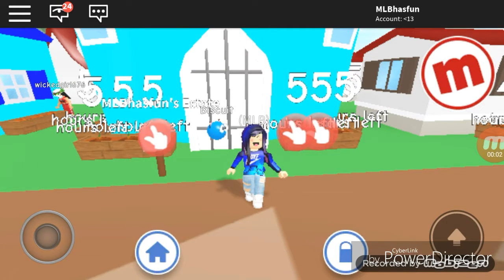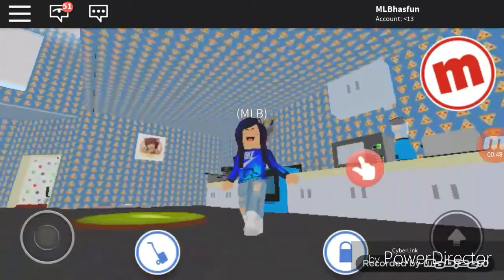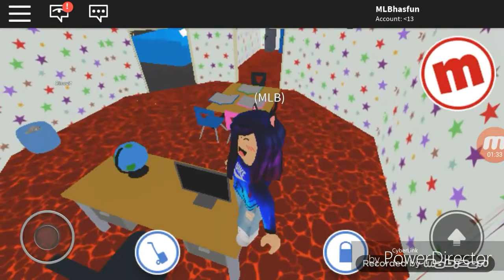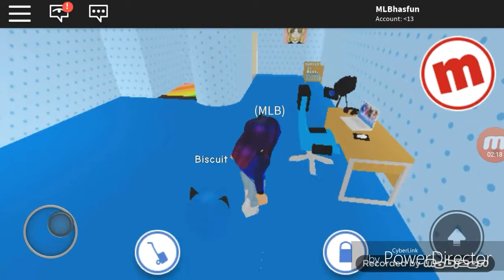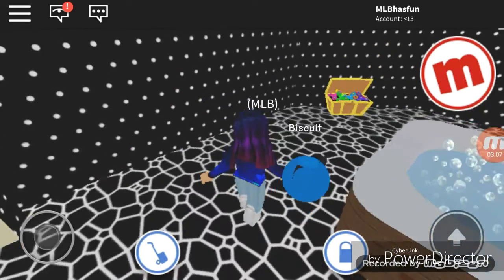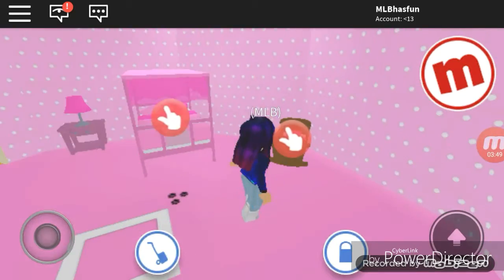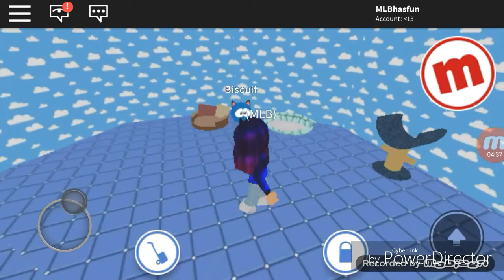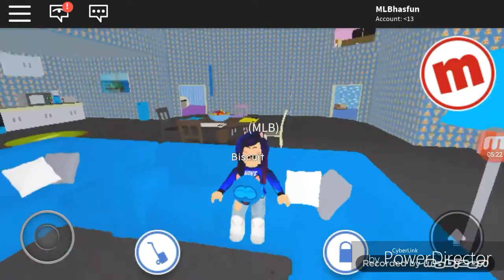Meep city house tour! (Roblox) (I GOT THE CASTLE!!😹😸😸)